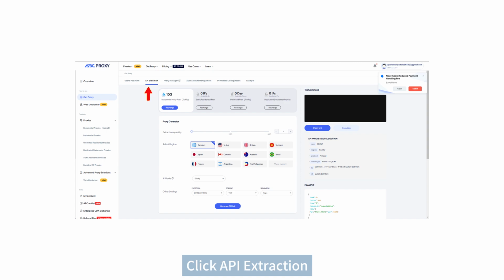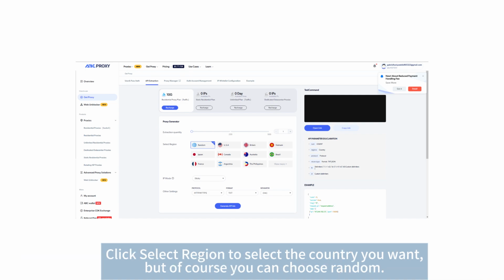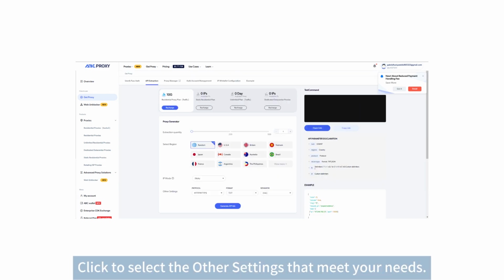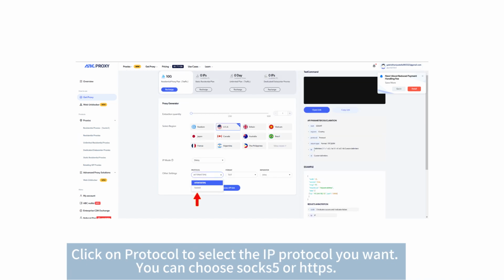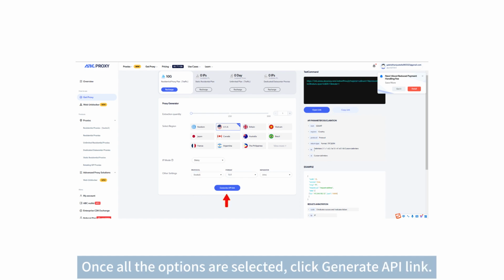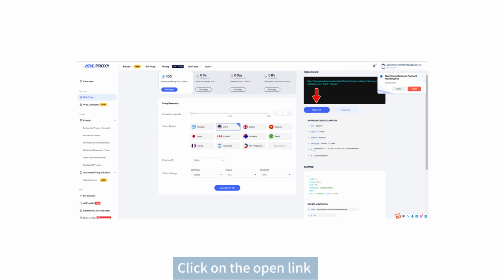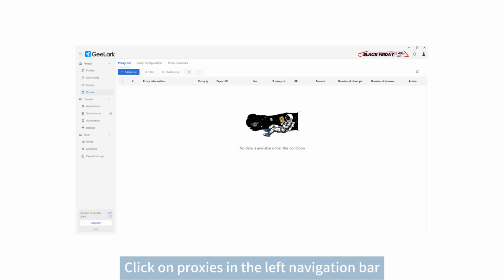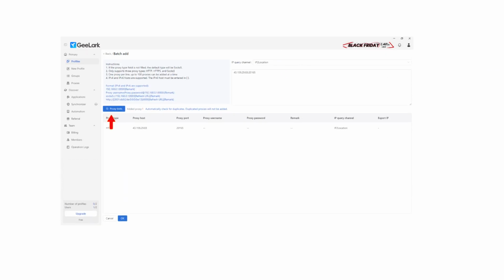How to use AbcProxy in GeeLark ?